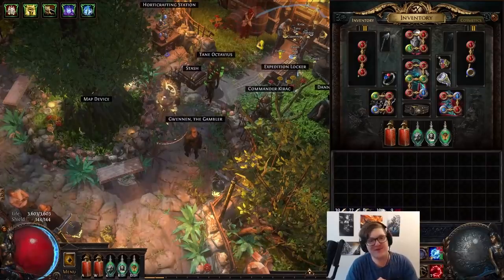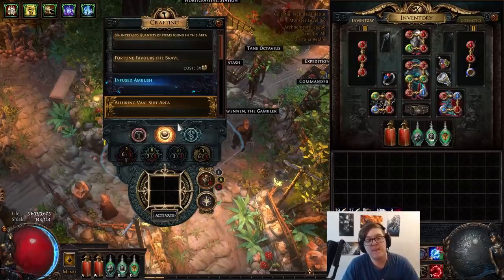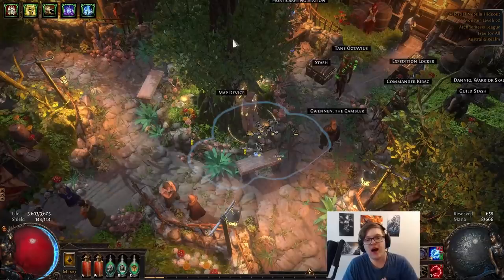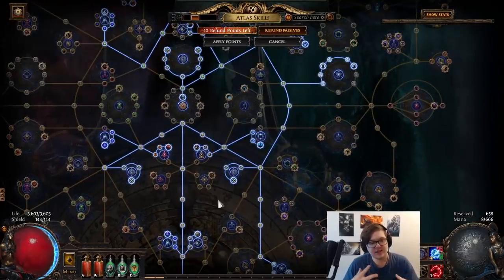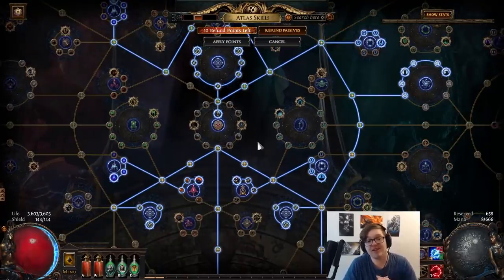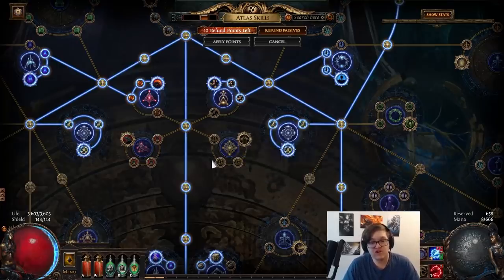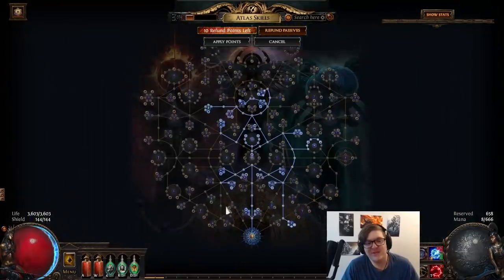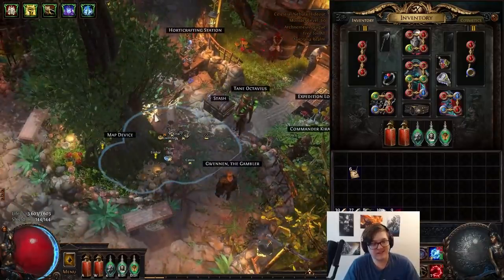[PoE 3.17] Siege Of The Atlas Day 1 Discoveries And Tips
In this video we go over how all over the massive changes to the atlas play out, the new bosses and how to access them and their difficulty as well as new systems such as crafting and the atlas passives.

0:00 Introduction
1:12 How The New Atlas Works
5:59 The New Bosses
11:13 Atlas Passive Skills & Map Sustain
25:11 Gear Progression And Eldritch Crafting